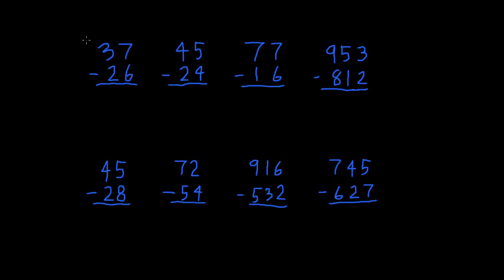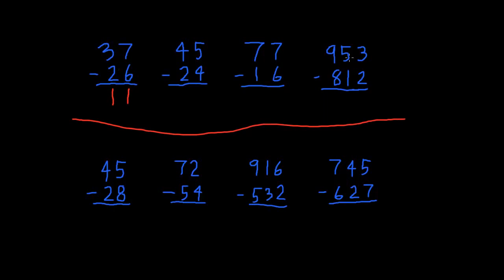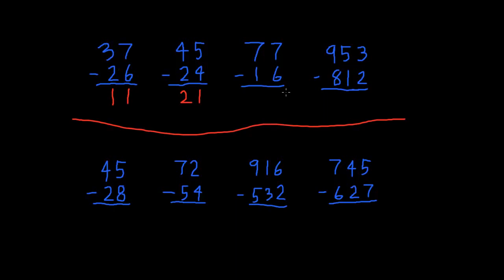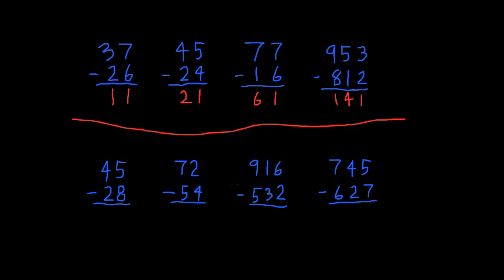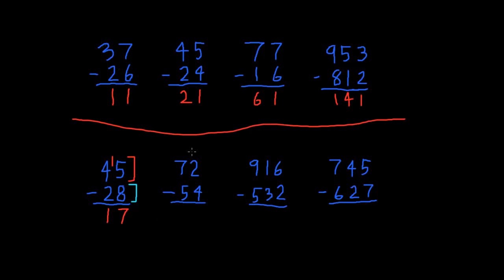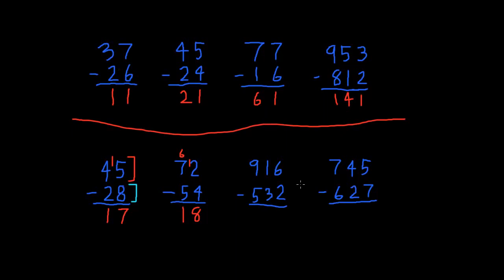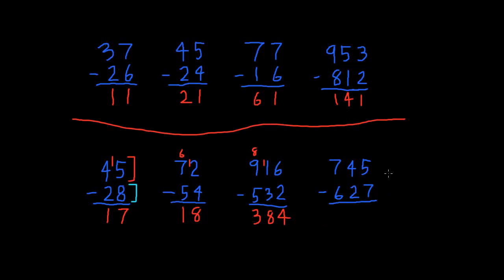03 Video on Basic Mental Subtraction www Keep Tube com